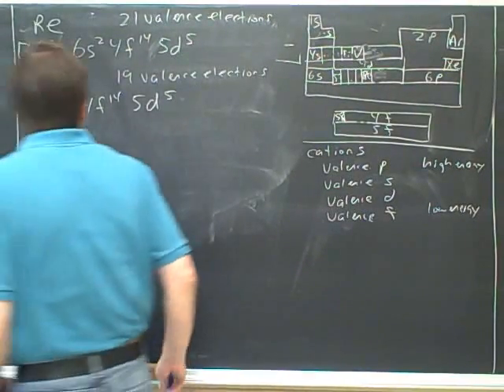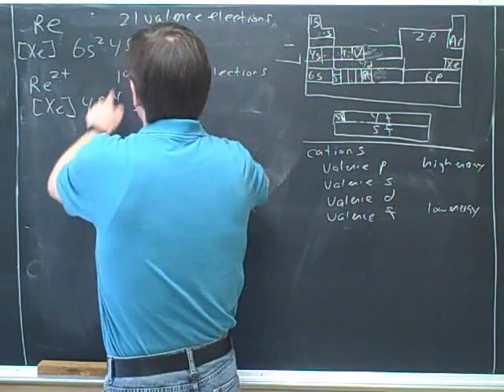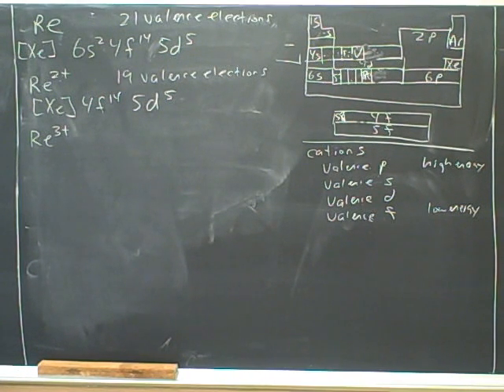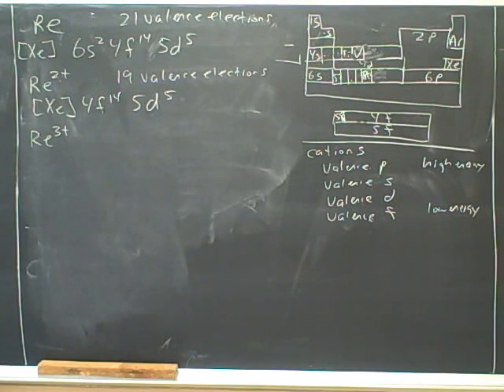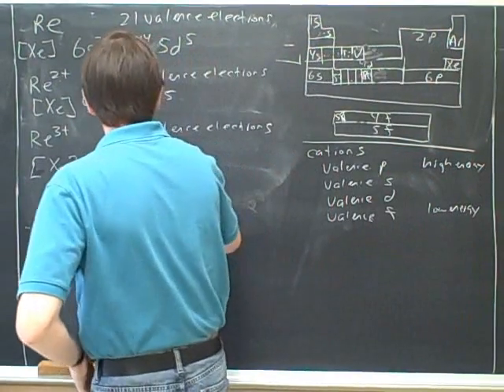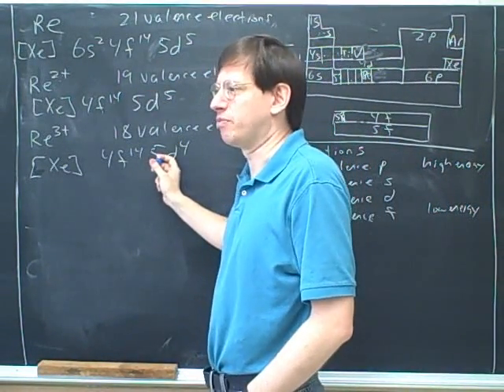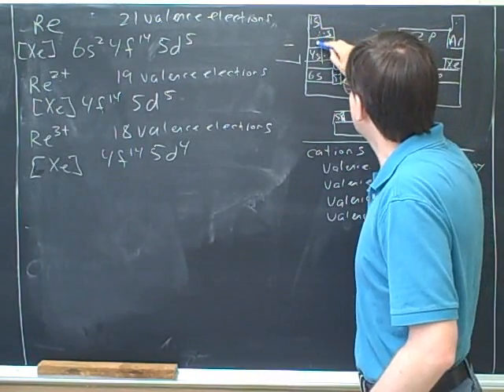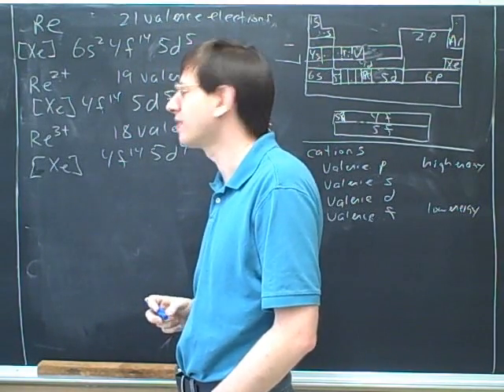More on transition metals and isomerism (5)